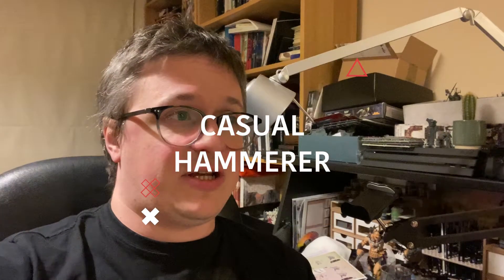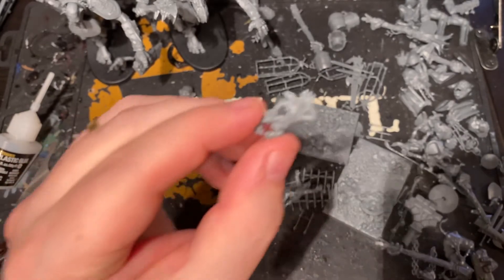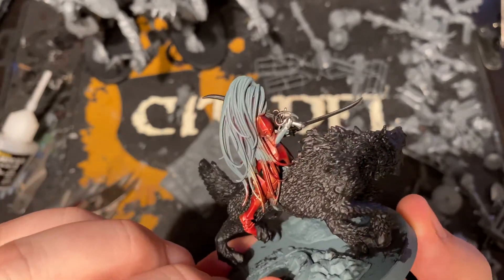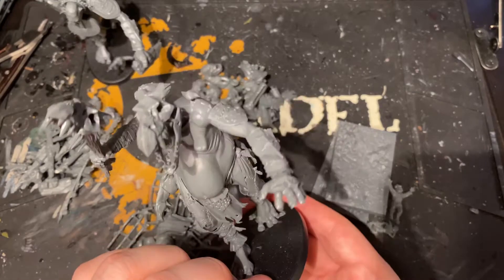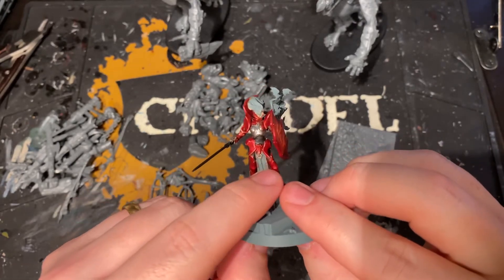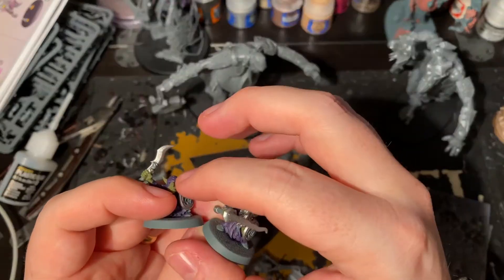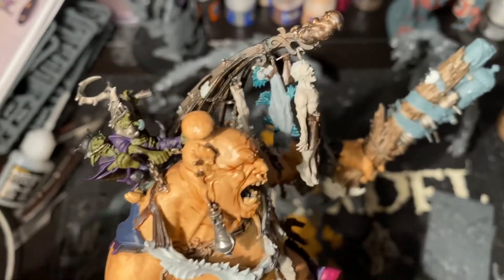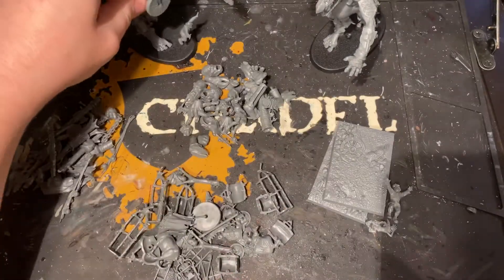Warhammer Kitbashing - My Process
I’ve gotten really into Kitbashing in the past year and thought I should share the things I’ve learned.

WARNING for lots of grey and partially painted plastic!